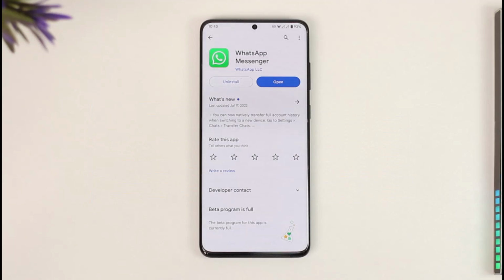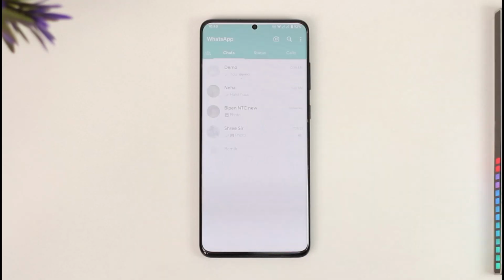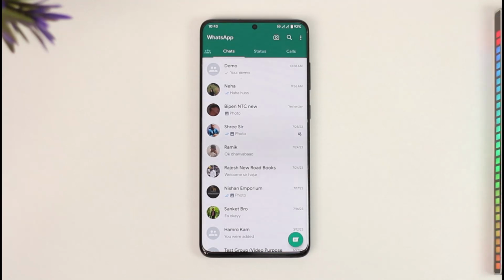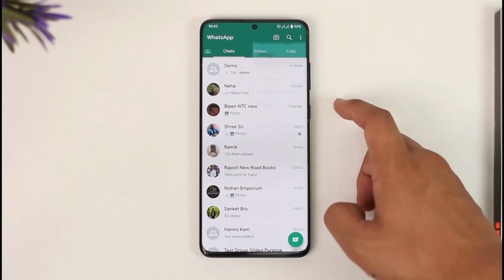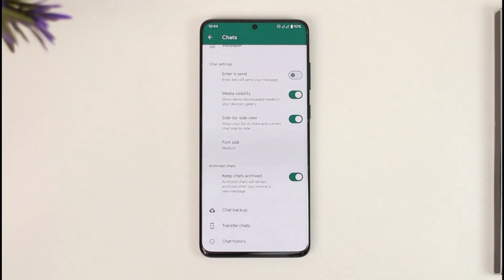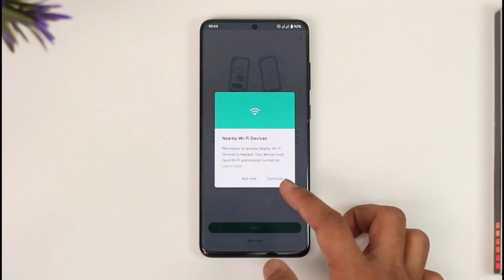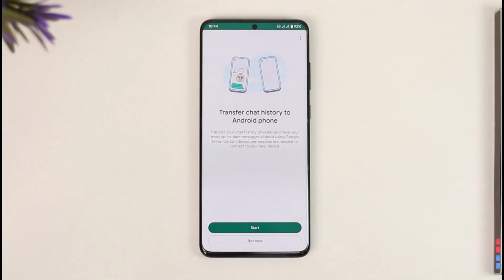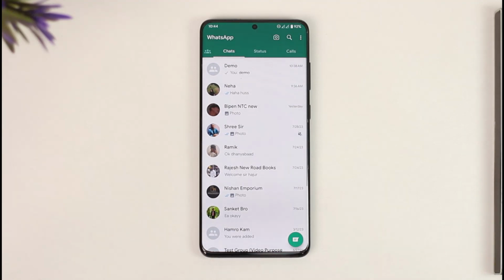How to Transfer Chats on WhatsApp !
In this tutorial video, I am simply going to show you how you can transfer your chats on WhatsApp.

~Chapters:
0:00 Introduction
0:12 General Info
0:30 Transfer Chats
1:11 Conclusion